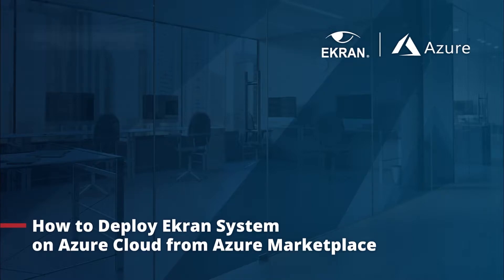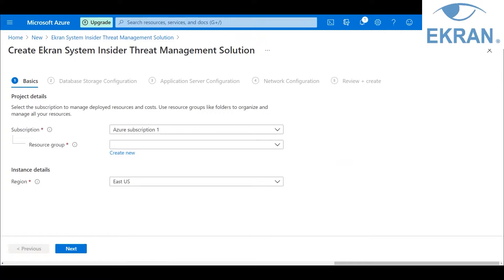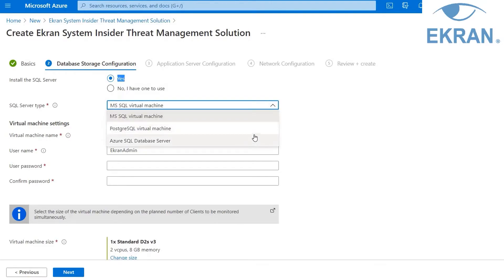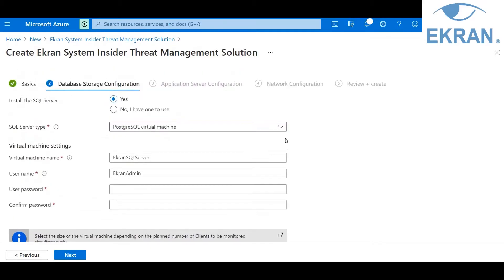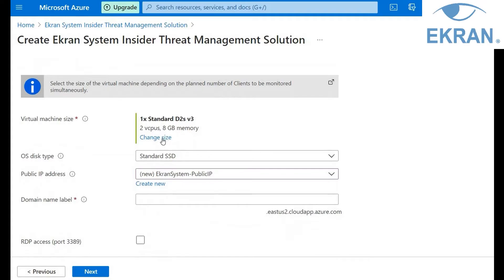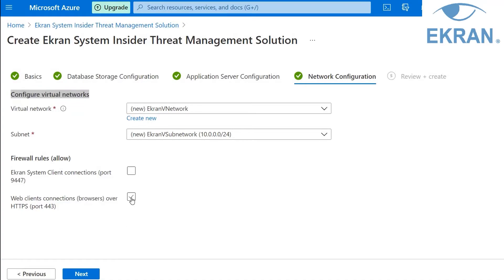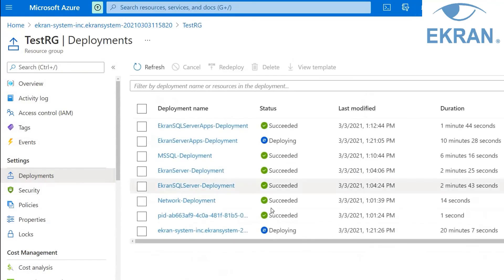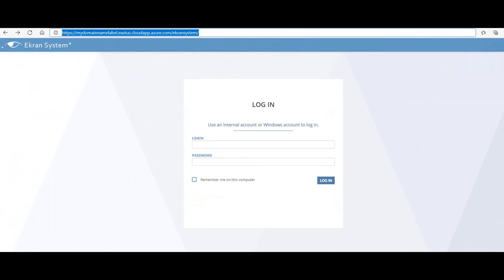How to Deploy Ekran System on Azure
How to Deploy Ekran System on Azure Cloud from Azure Marketplace

Watch our demo video to learn how to deploy Ekran System to secure your Microsoft Azure environment from insider threats.

Ekran System Solutions